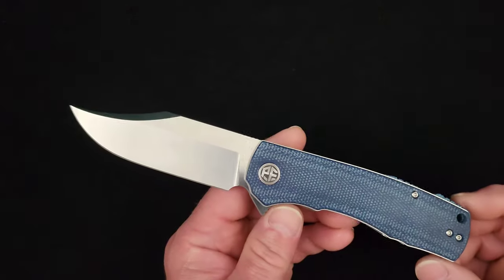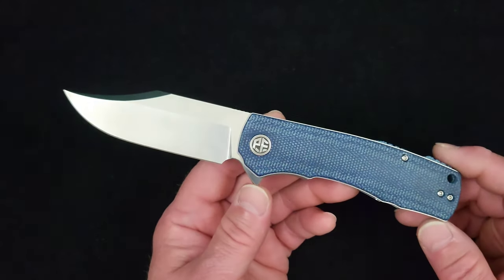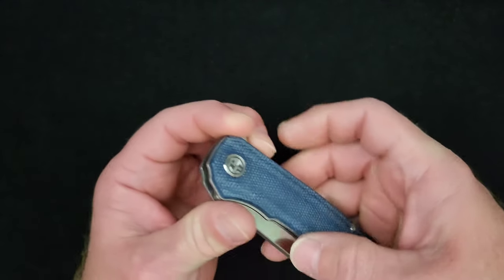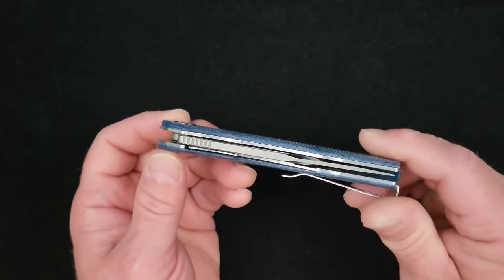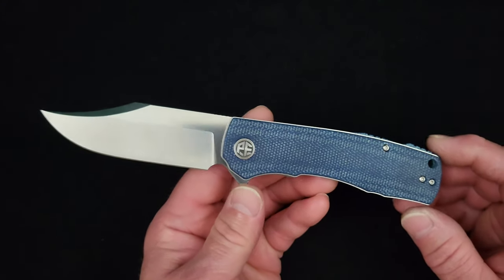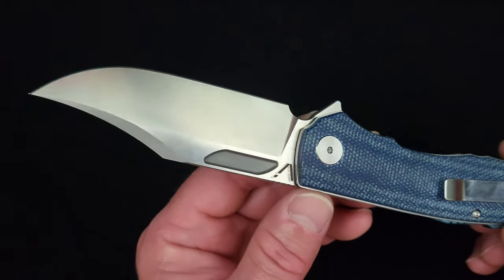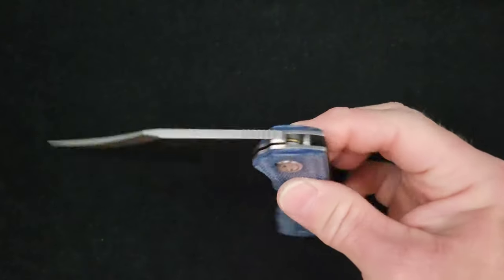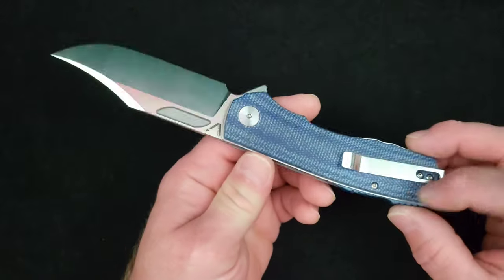Petrified Fish Victor....In depth review.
Today we are taking a look at our first Petrified Fish product. And we couldn't do any better for a first. The Victor model is absolutely fantastic in every way.